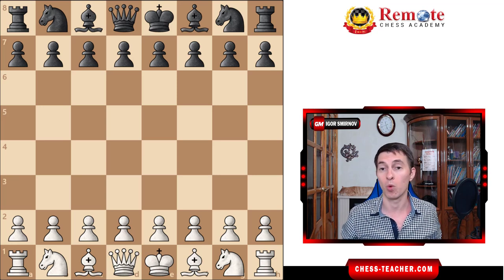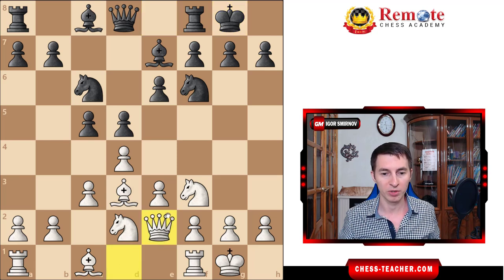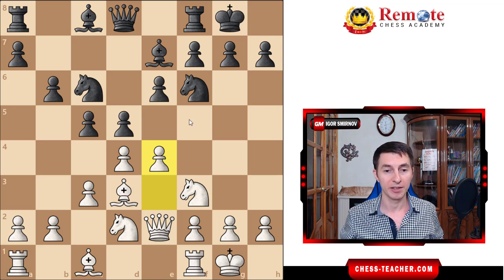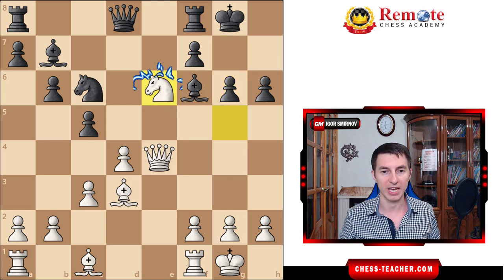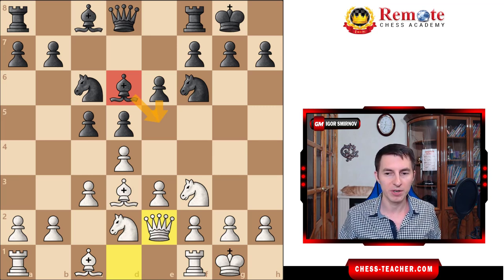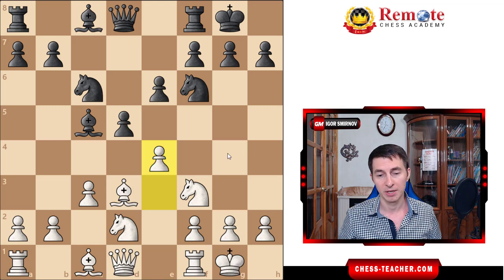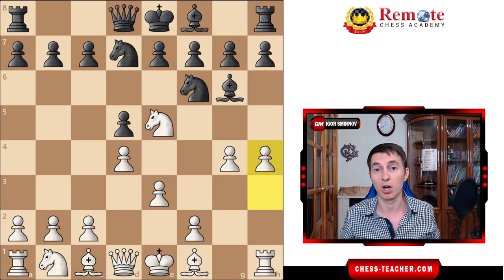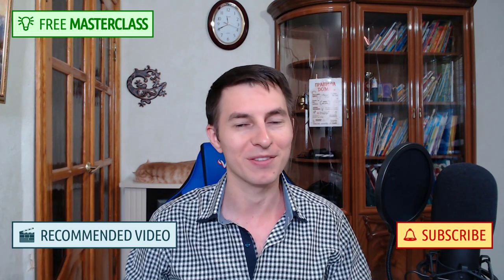Colle System Chess Opening For White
📥 Download the PGN of this Colle System chess opening from this blog-post

In this video lesson, GM Igor Smirnov will present to you a revised and improved version of the Colle System chess opening, as a continuation to the past videos about the same opening. You will learn the simple-to-learn and most powerful variations from this opening along with some deadly traps.

The Colle System, as the name suggested, is an opening setup. Therefore, White's moves are pretty standard: the center pawns are developed to 1.d4 2.Nf3 3.e3 4.Bd3 5.c3 and is usually continued with 6.Nbd2 and 7.0-0.

You will also learn when to make the e4 pawn break at the center and start a powerful kingside attack that checkmates the Black's king.

► Chapters

00:00 Colle System Chess Opening
00:24 Why should you play the Colle System?
01:43 Line-1: If Black plays 6...Be7
02:34 e4 pawn-break at the perfect moment!
06:02 Line-2: If Black plays 6...Bd6
09:02 Line-3: If Black plays 3...Bg4